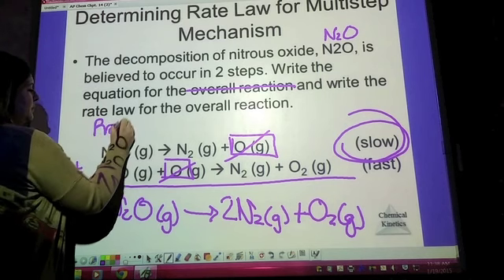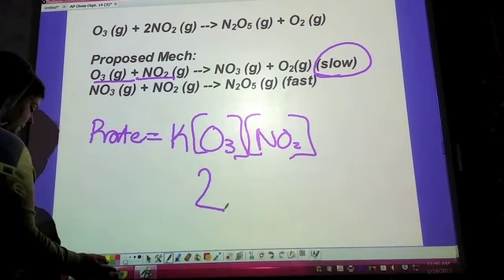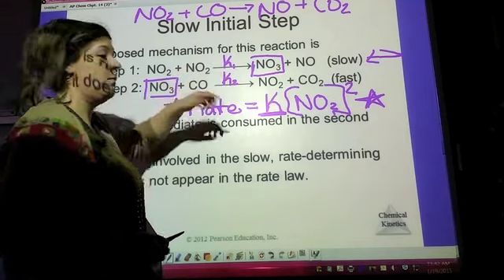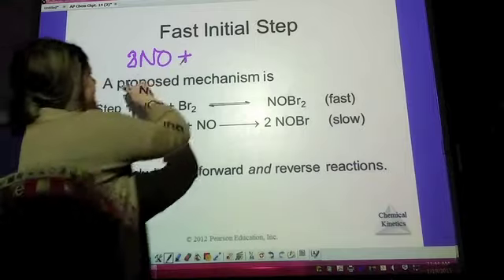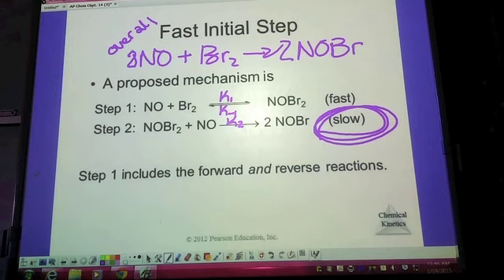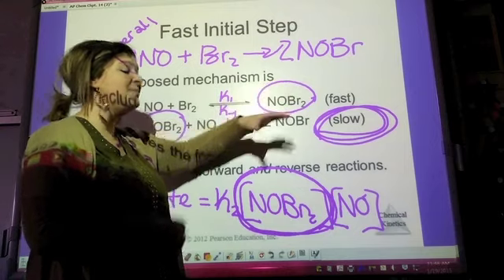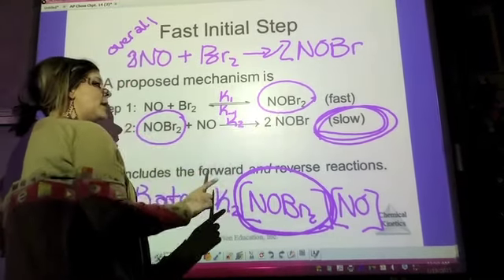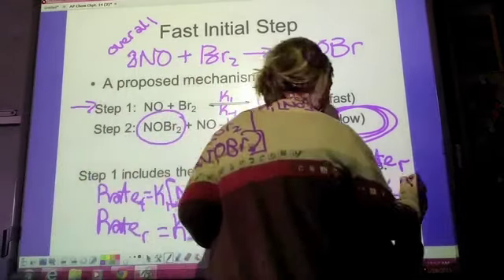AP Chem almost final one....